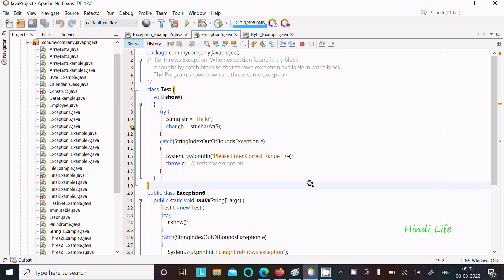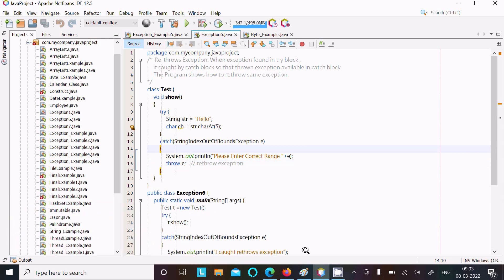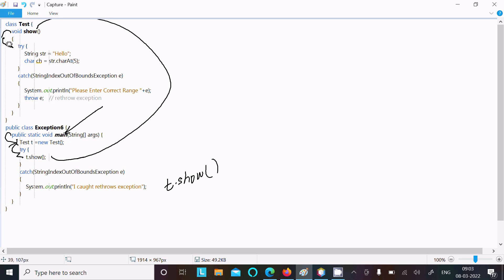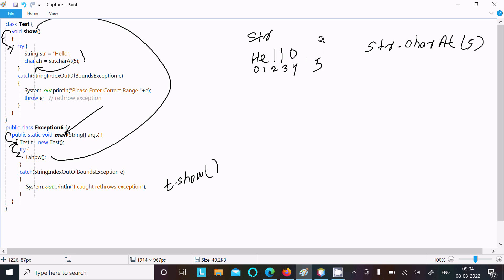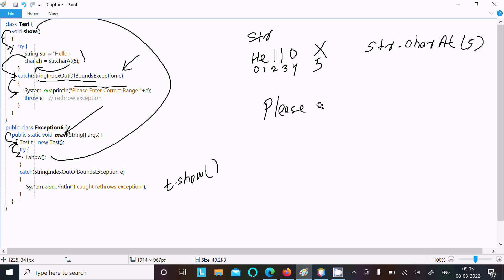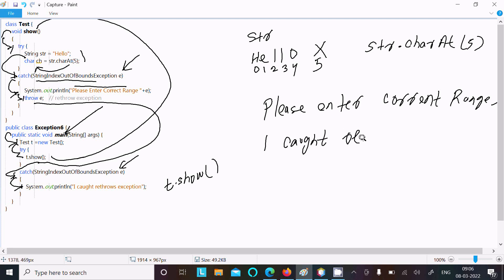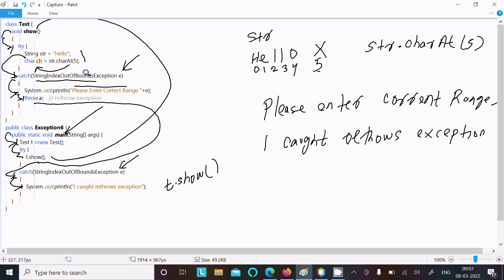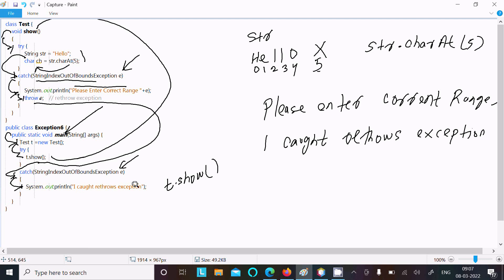How to rethrow an exception in Java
Rethrowing exceptions in Java without losing the stack trace

Wrapping vs Rethrowing Exceptions in Java

Java rethrow an exception